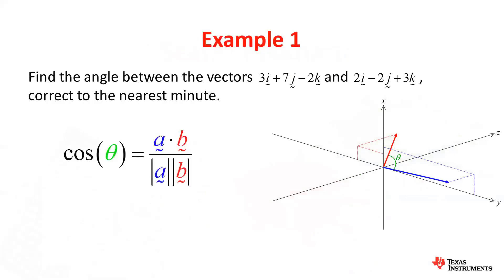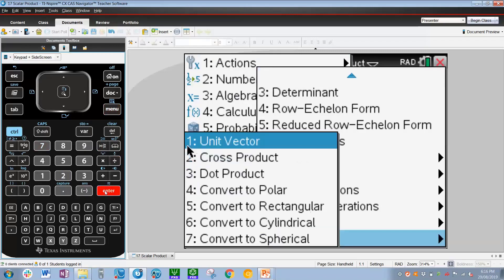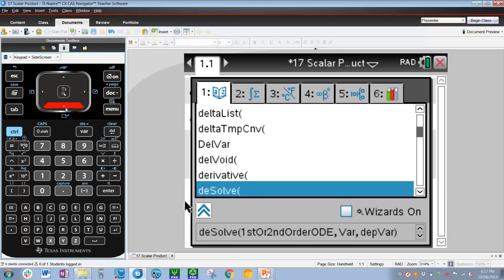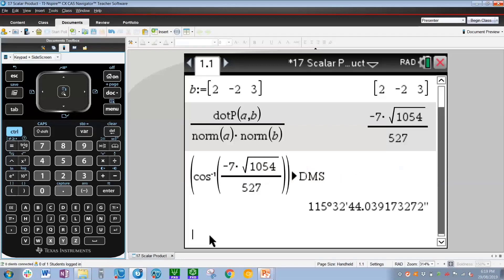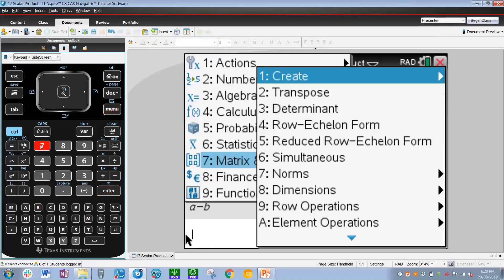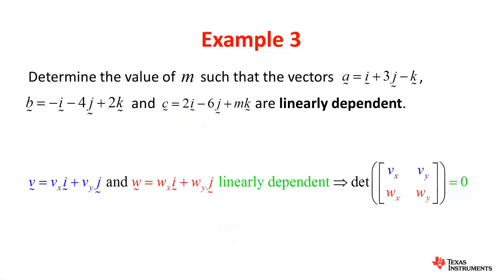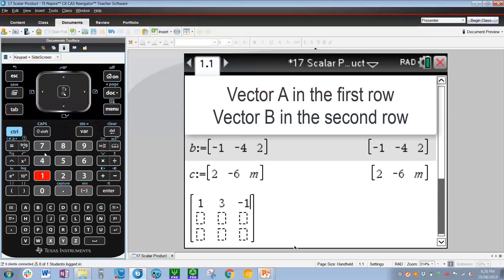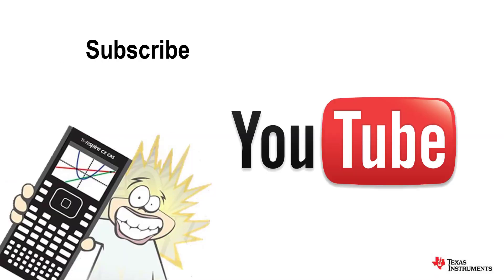Vector Questions with TI-Nspire for Specialist Mathematics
Three vector questions:
00:26  Question 1: Angle between two vectors
03:40  Question 2: Perpendicular vector equation
06:44  Question 3: Fast and efficient Linear dependence
Questions provided in this tutorial are representative of the types of questions posed on Specialist Mathematics examinations.
Download free sample and self correcting questions from the student section of the Texas Instruments Australia website.